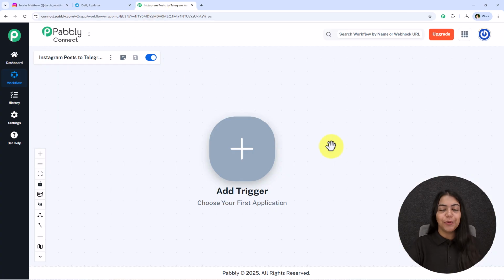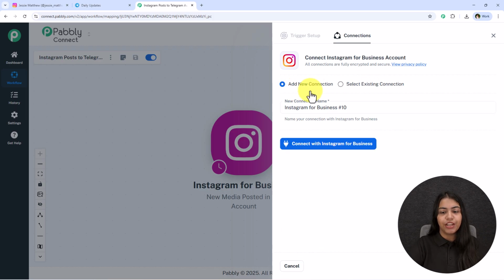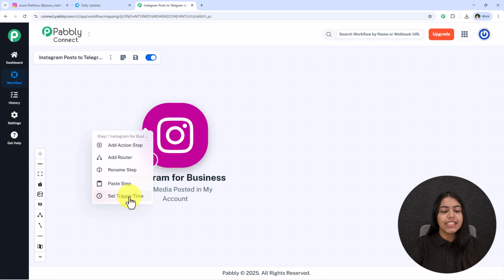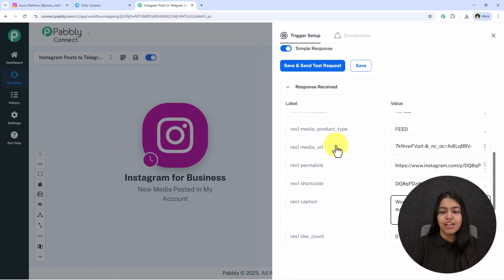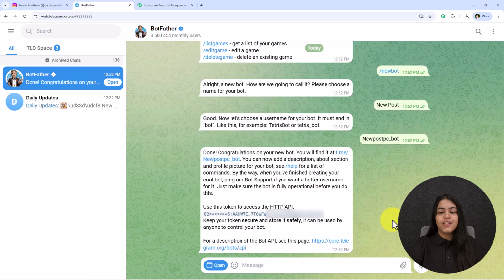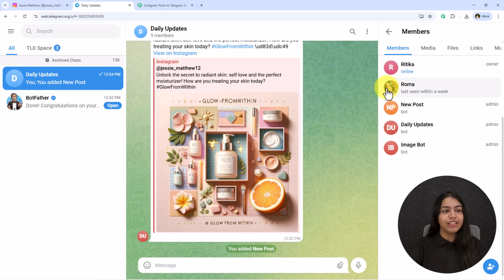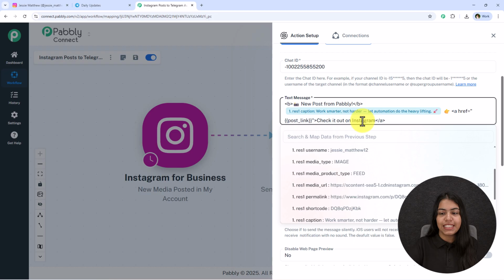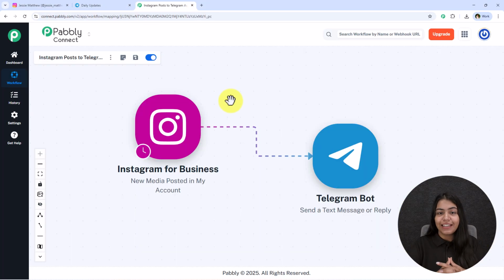Share Instagram Posts to Telegram Automatically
learn how to share instagram posts to telegram automatically using simple automation tools — no coding needed! this tutorial will show you how to instantly send every new instagram post to your telegram channel or group, keeping your followers updated in real-time. perfect for creators, brands, and marketers who want to cross-post content and save hours of manual work. boost engagement, grow your audience, and make your social media workflow seamless with this smart automation setup.

auto post from instagram to telegram
cross platform social media automation
instagram to telegram bot tutorial
how to automate instagram sharing

Use Case:-

Keep your audience engaged across platforms effortlessly! 📱🤖 With this automation, every time you post on Instagram, the same post (caption, image, and link) is automatically shared on your Telegram channel or group. This helps you maintain a consistent online presence, reach a wider audience, and save time — all without manual reposting. 🚀💬

Benefits of Pabbly Connect:

1. Automation: Save time, money, and resources by automating tasks.

2. Integration: Connect various web services to create efficient workflows.

3. Security: Enjoy industry-standard security for your data.

4. Scalability: Easily add new applications and services to your workflow.

5. Cost-effective: Choose from plans suitable for different business sizes, with no charges for internal tasks.